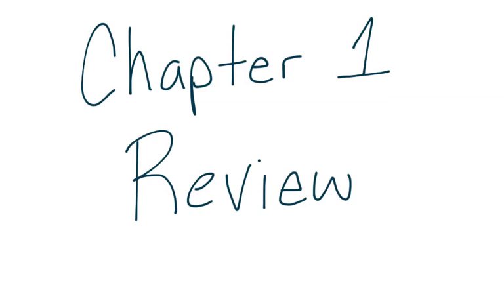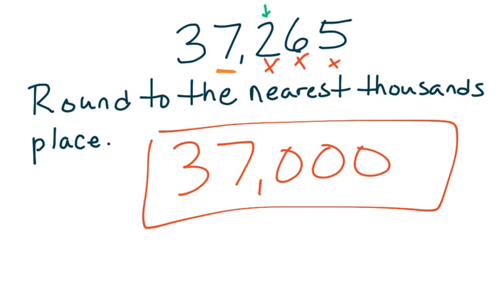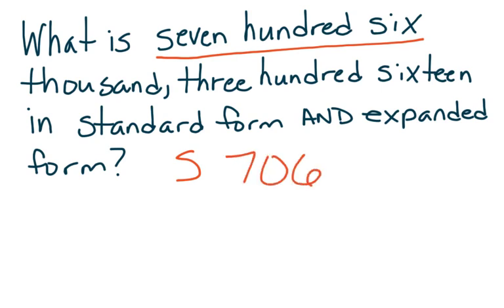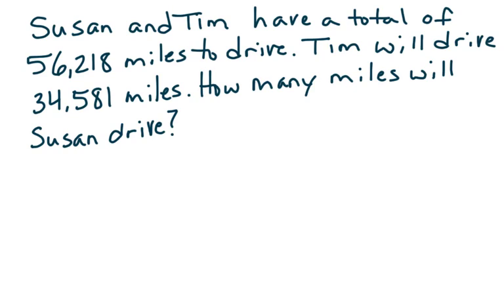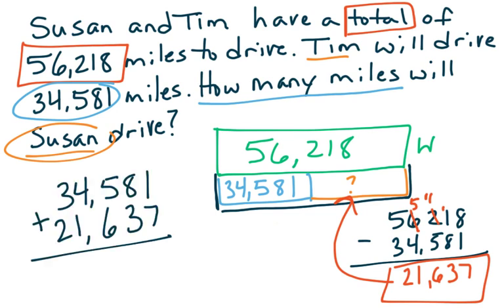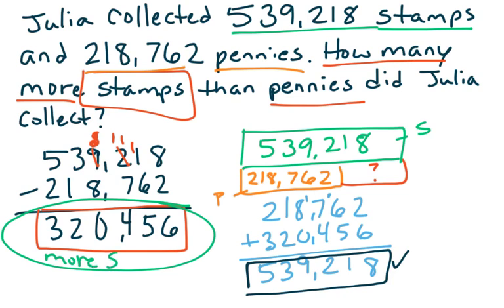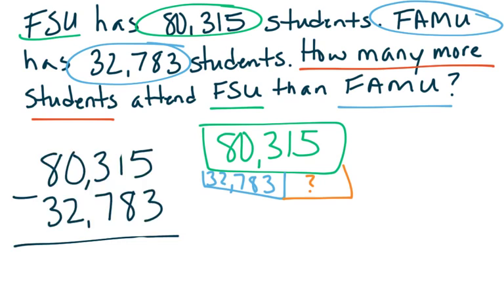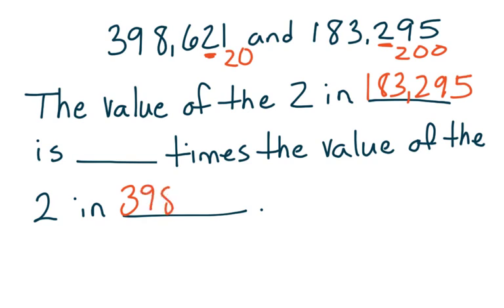GoMath 4th Grade Chapter 1 Review